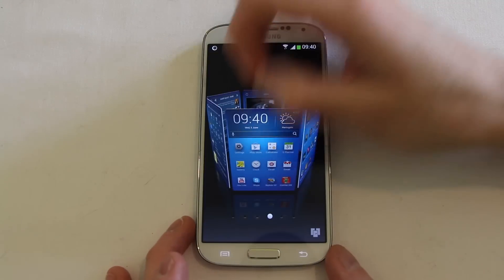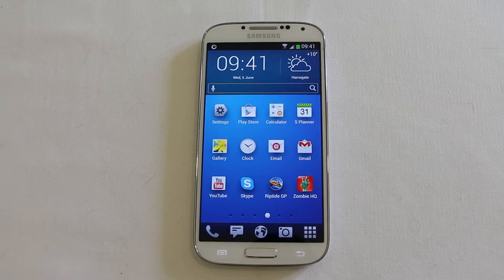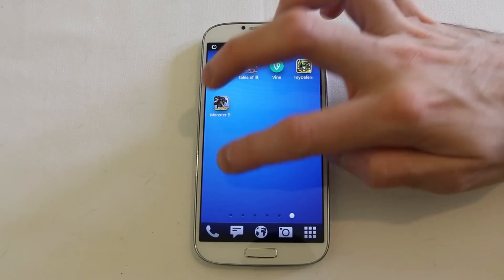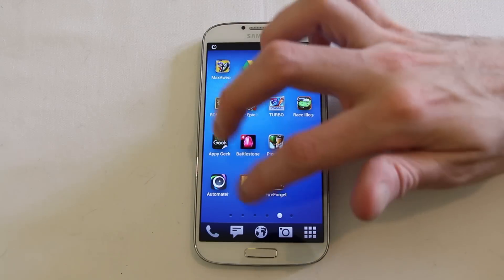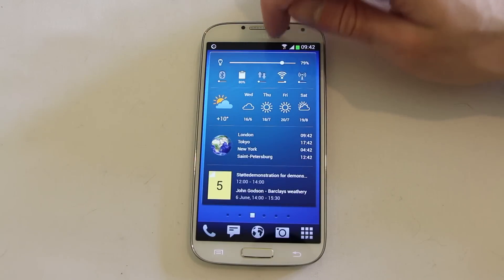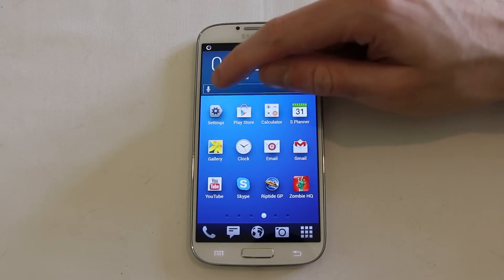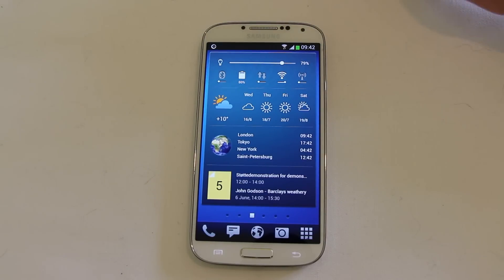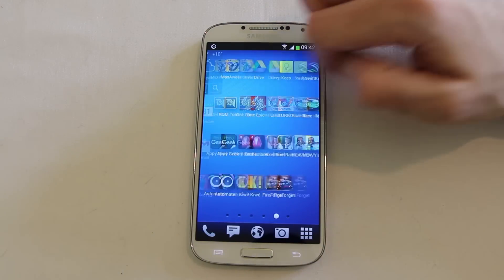Yandex.Shell Launcher Android Review Galaxy S4 premium app goes free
Yandex.Shell is now free so I thought we may as well take a look at it. I'd given this one a pass due to its cost and lack of features compared to TSF Shell or even Go Launcher. Yandex.Shell is great for a free launcher.

The Androidizen